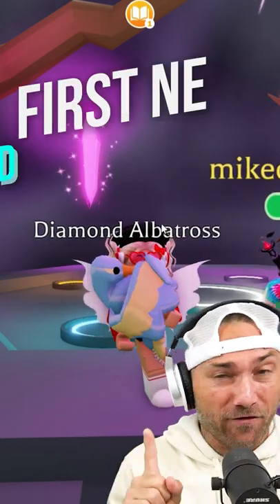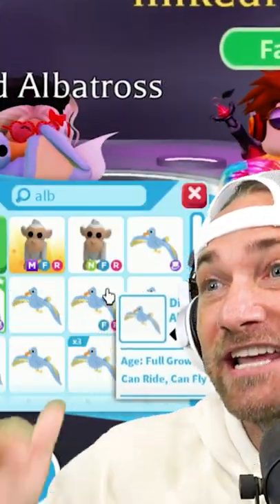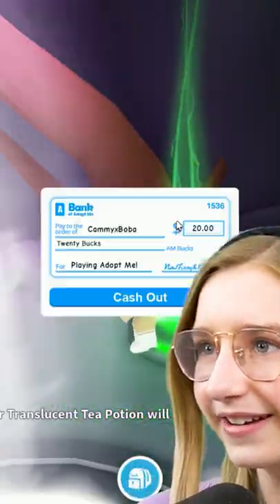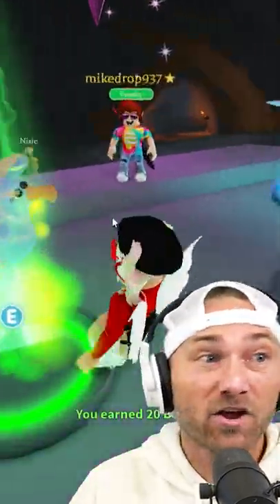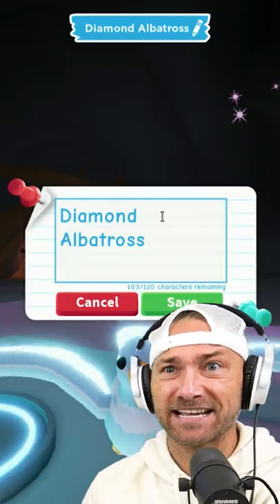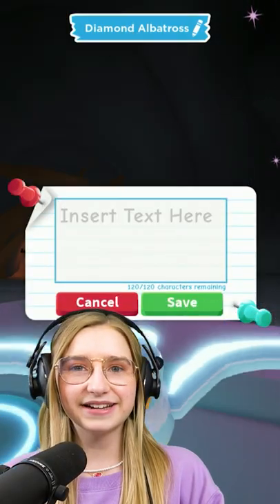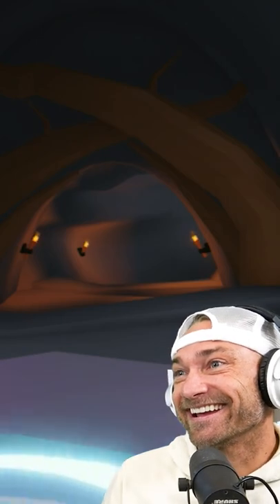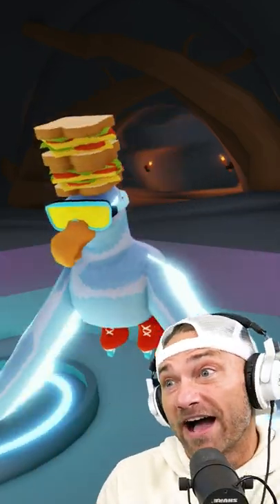We Make The FIRST EVER Neon DIAMOND Albatross!! Roblox Adopt Me!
We Make The FIRST EVER Neon DIAMOND Albatross!! Roblox Adopt Me! -We Open 300 Golden Clams in Roblox Adopt Me! **50K Robux Shopping Spree!** More Roblox Gaming Videos
I Surprise my Little Brother with a SHADOW DRAGON for his BIRTHDAY! Roblox Adopt Me
-What People Trade For A Shadow Dragon (2022) in Roblox Adopt Me!
-RECREATING My REAL LIFE Dream Bedroom In Roblox Adopt Me!
-Adopt Me Inventory Tour! *EMOTIONAL*

Boba boba tea drink!

Follow the Sopo Squad on Roblox:
Mike: Mikedrop937
Lizzy: ssglizzy
Cammy: CammyxBoba
Parker: soposhadow
Austin: cuteitopool
Colty: Coltybear937